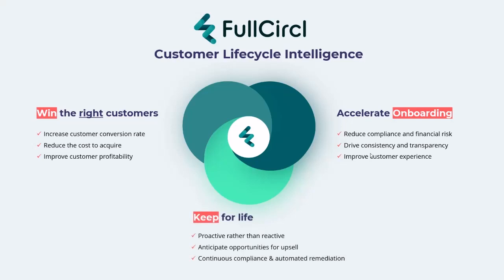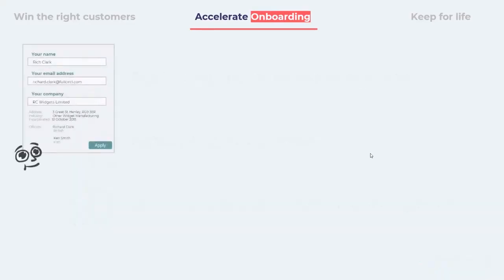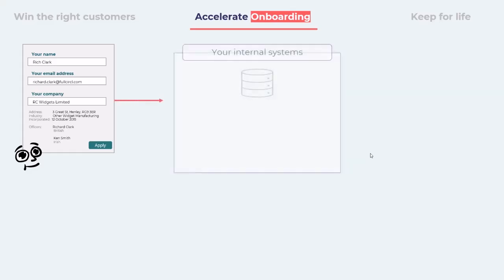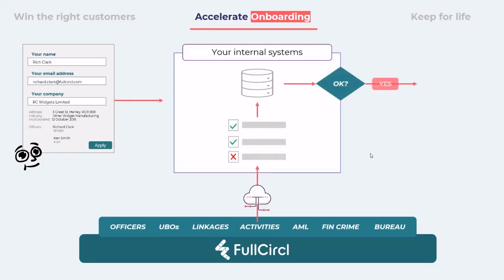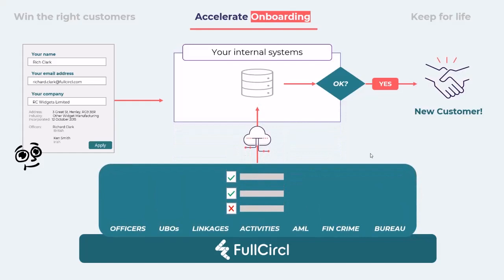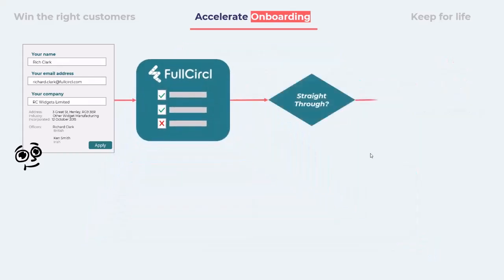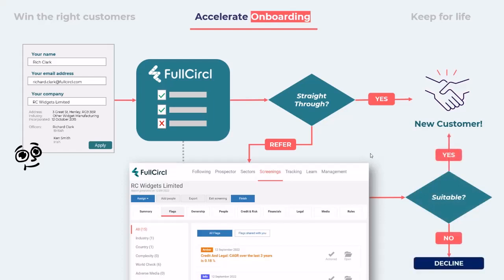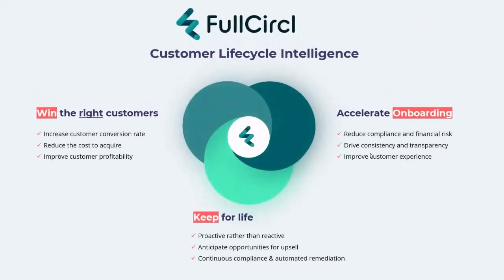FullCircl APIs - Accelerate Onboarding